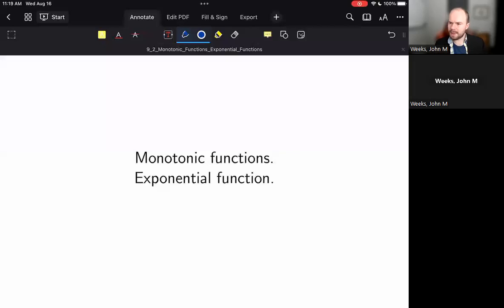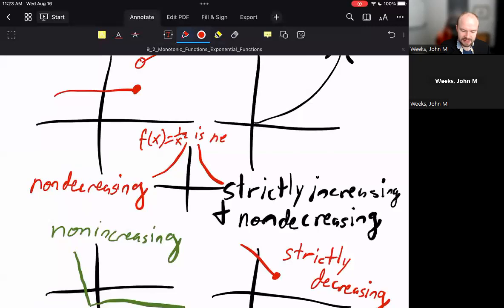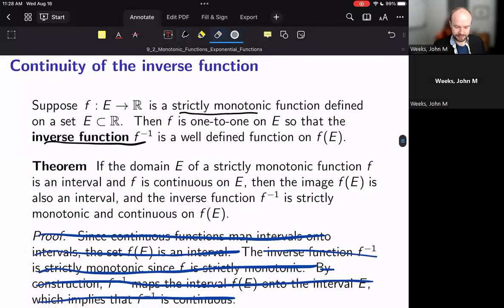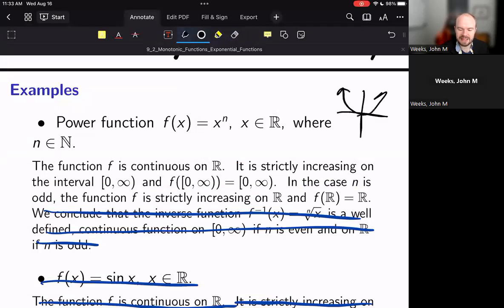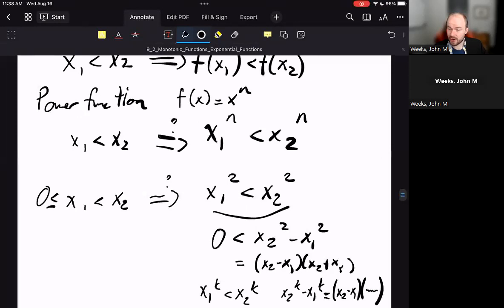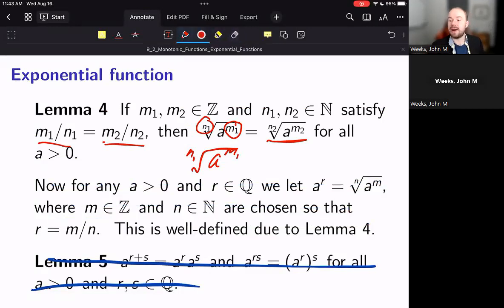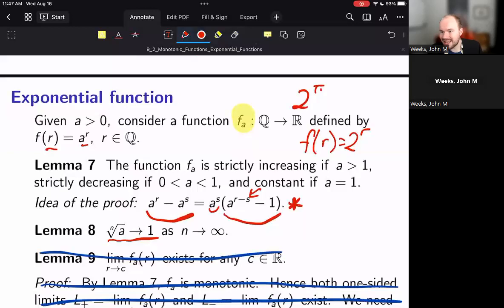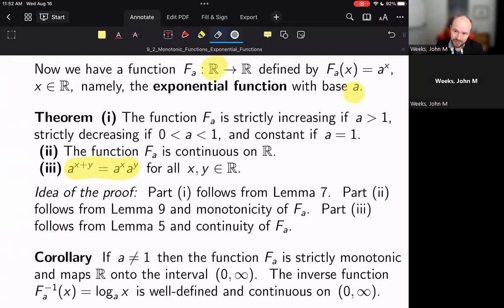632 MATH 10-1 Monotonic and Exponential Functions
0:00 Monotonic Functions and Examples
9:45 Continuity of Inverse Function of Monotonic Functions + Examples
19:15 Exponential Functions